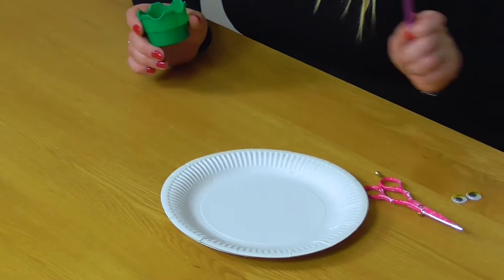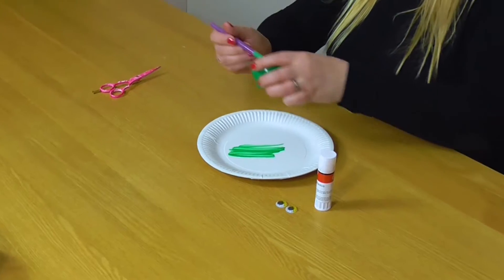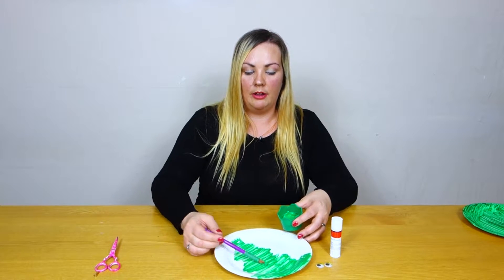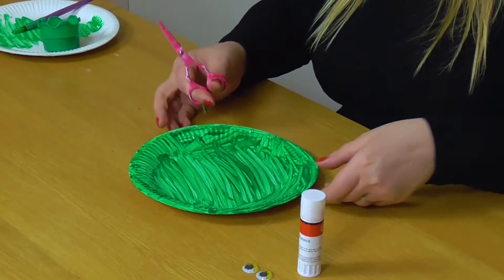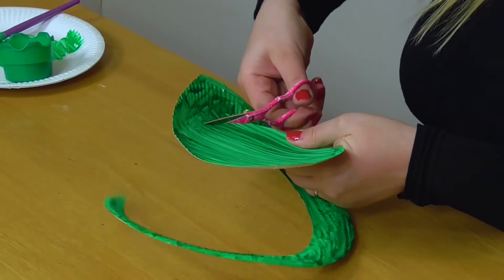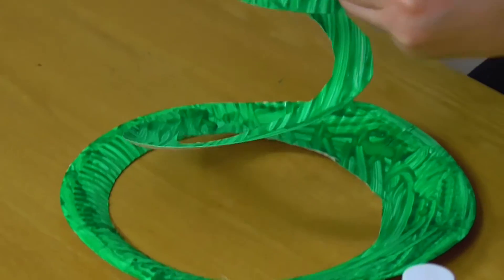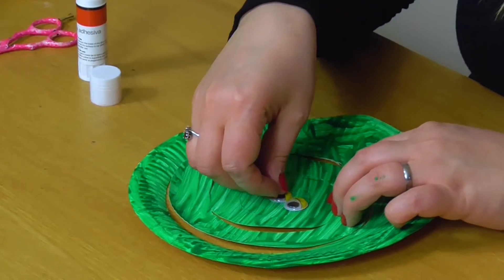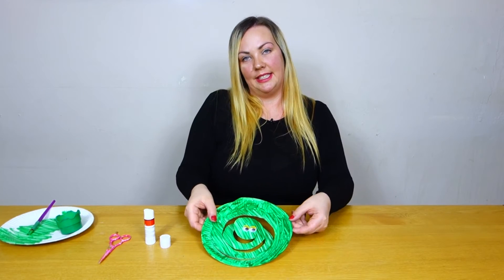Paper Snake Plate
Today's tip for keeping your toddler occupied is making a paper plate snake.
This is a great finished product and your toddler will have hours of fun playing with what they have made.